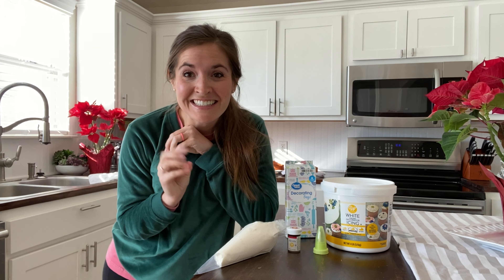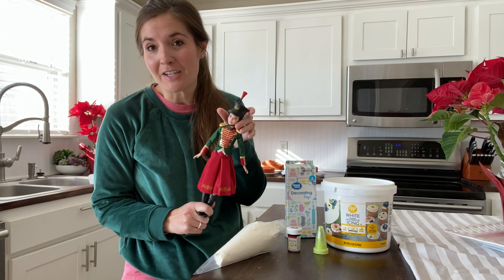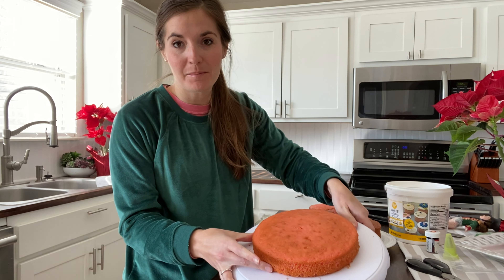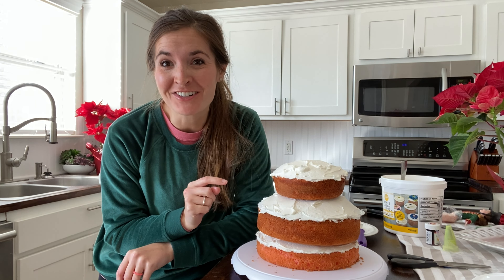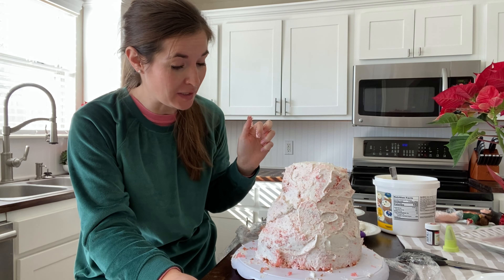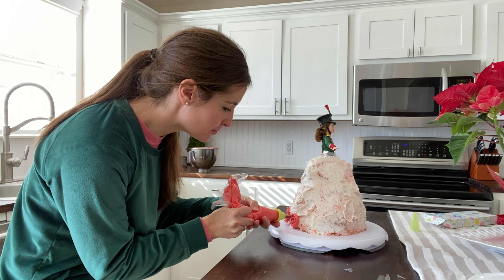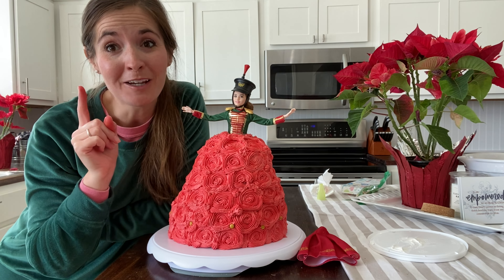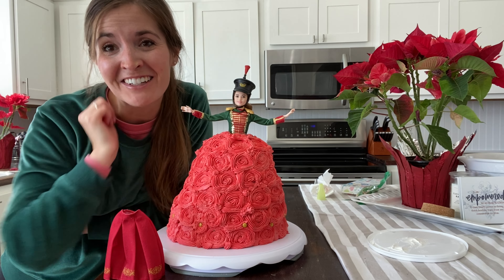Let's Try That Make a Barbie Cake! // How to make a Barbie cake DIY!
Barbie Cake - It was a tradition my mom did for us, but turns out it started even before then. My grandma made a Barbie cake for my mom when she was a little girl. Now, it was time for my niece to experience the fun of seeing a Barbie in the center of her birthday cake!

This was ambitious, no doubt, but the challenge energized me. It was a hit! Given this was my first attempt, I'd do things a little differently next time so leaving my notes here for my future self and for you if you want to give this a try!

SUPPLIES:
- 2 boxes of cake mix + ingredients listed on the box
- 8" round cake pan (you will make 2 of these)
- 6" round cake pan (you will make 1 of these)
- Buttercream icing (I used store-bought)
- Food coloring (to match the doll's skirt)
- Icing spatula
- Bread knife (to trim the cake)
- Butter knife (to cut center hole)
- Icing bags
- Star tip for icing
- Cake turn table (optional for ease of use)
- Sprinkles if desired.

INSTRUCTIONS:
1. Bake cakes per box directions. Let cool completely.
2. Stack cakes and cut center hole for doll's legs.
3. Trim cake in the shape of a skirt.
4. Deconstruct cake and add frosting between each layer.
5. Ice the outside of the cake (crumb layer is messy but don't give up! It gets better, I promise!)
6. Place the doll in the center hole with legs wrapped in saran wrap.
7. Use food coloring and make circular floral designs for the dress. Fill in holes as needed.
8. Add sprinkles if desired.
9. CELEBRATE!

If I can do it, you can do it, too! Whatcha say? Let’s try that...make a Barbie cake!
"C'mon Barbie, let's go party!"

C A N D A C E  C O F E R
author + speaker